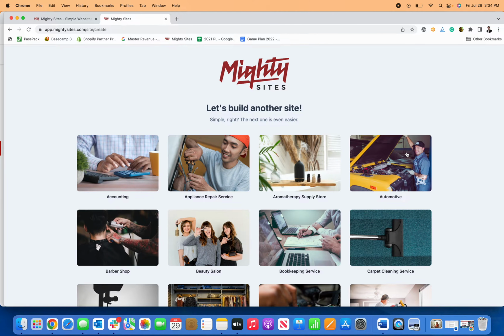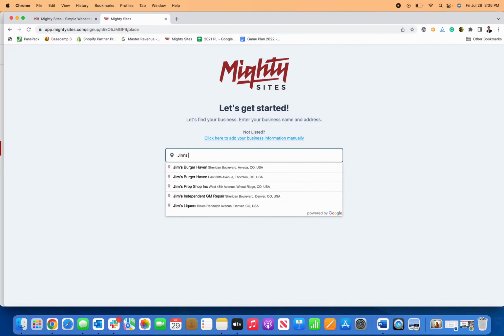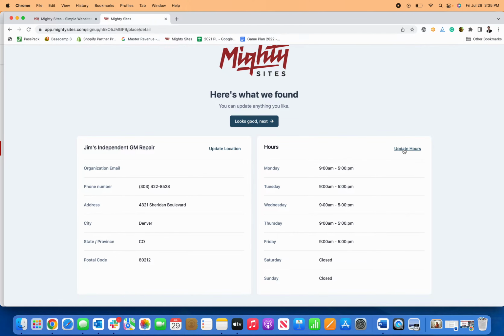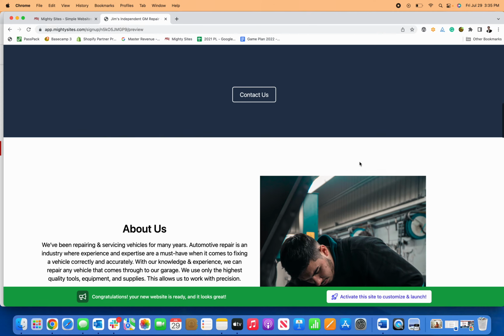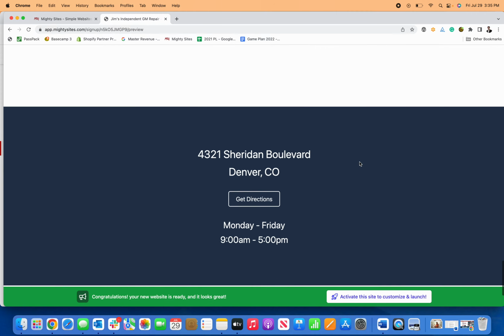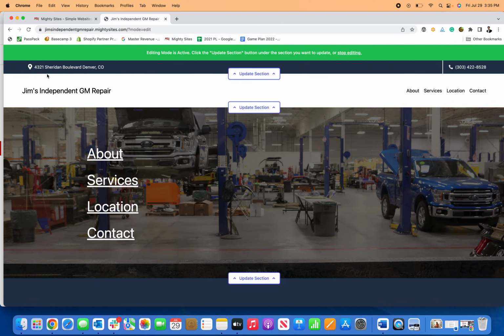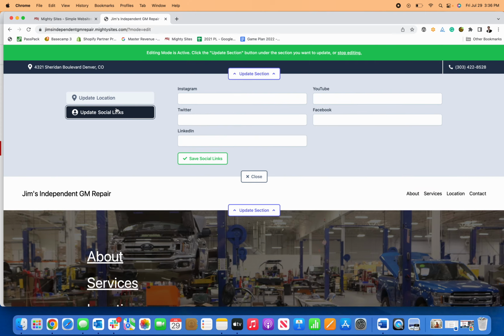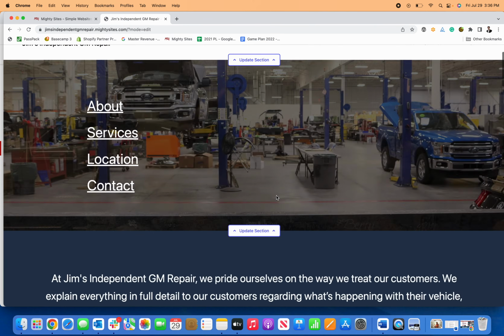How To Create A Simple Auto Repair Business Website In Less Than A Minute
Learn how to create a simple, professional auto repair business website quickly and easily using Mighty Sites.

The Mighty Sites software is designed so auto repair shop owners can launch a simple, easy-to-edit website for their small businesses as quickly as possible. No coding is required. No complicated website builder.

Answer a few simple questions about your business, and Mighty Sites will automatically generate a basic website for your auto repair business in less than a minute.